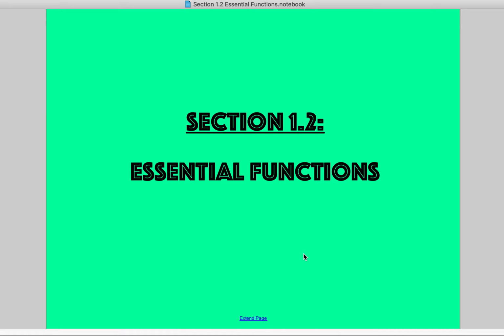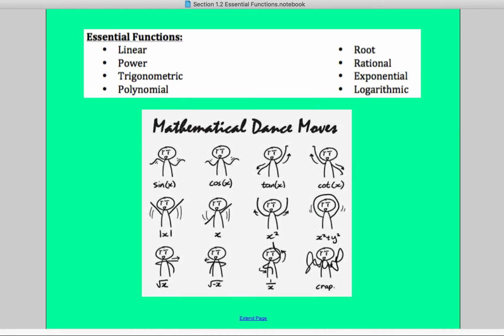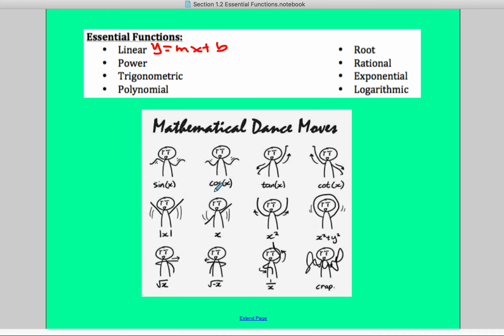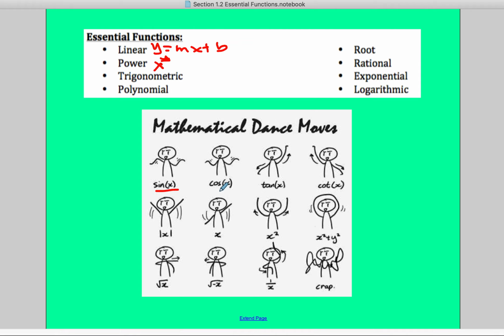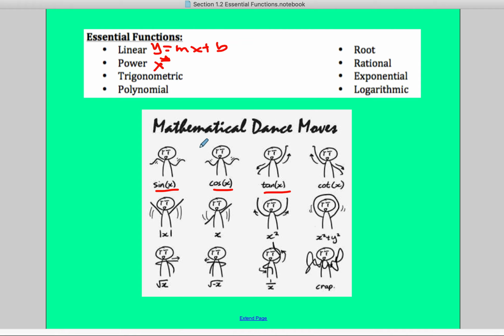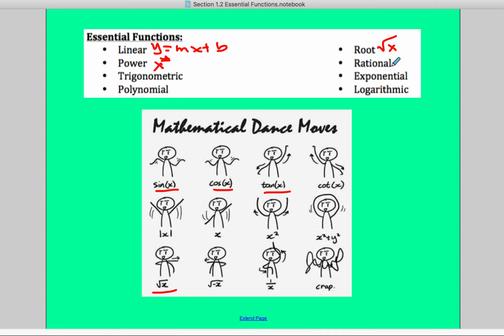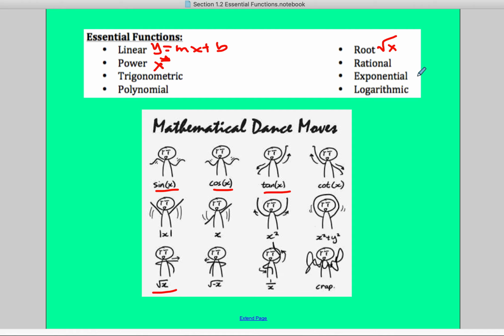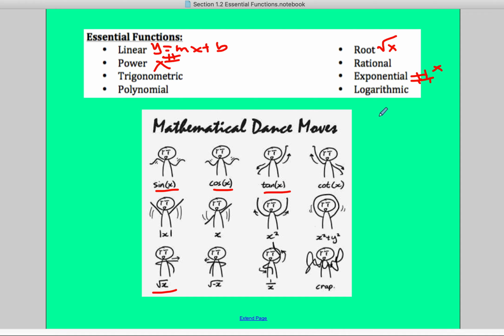Section 1.2: Introduction